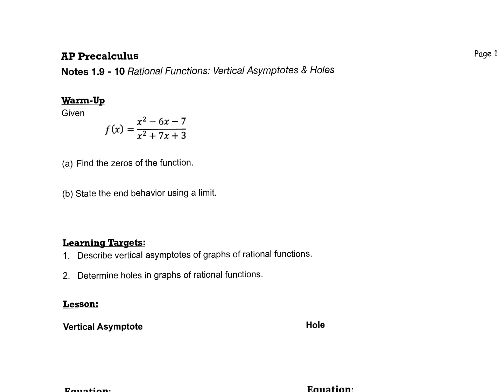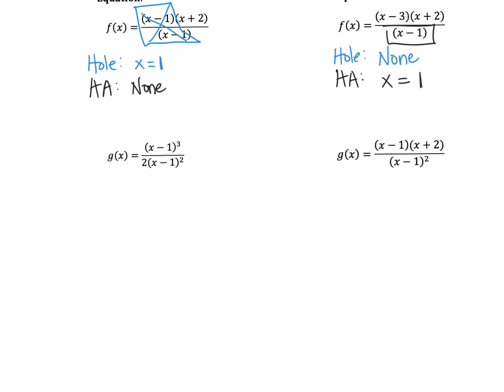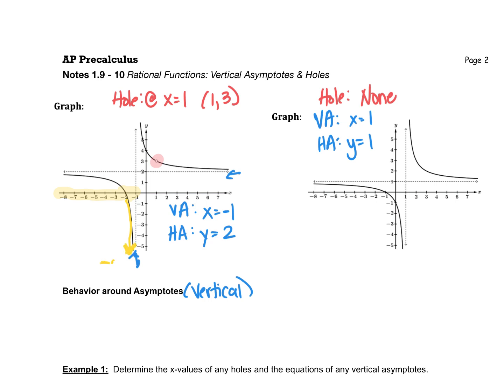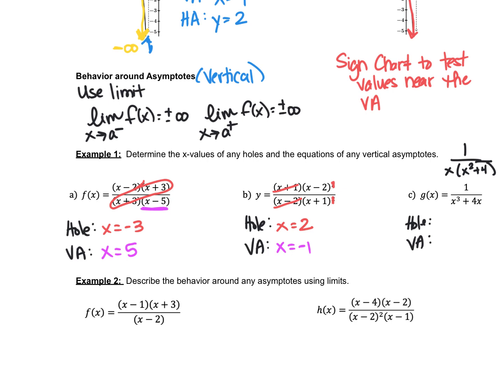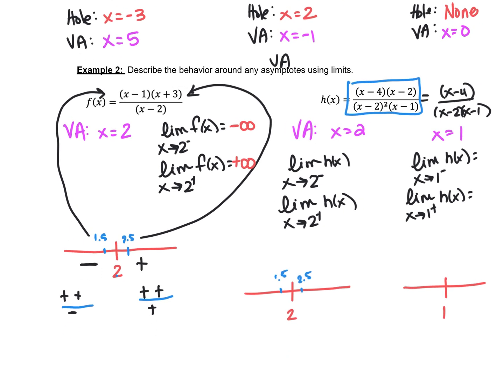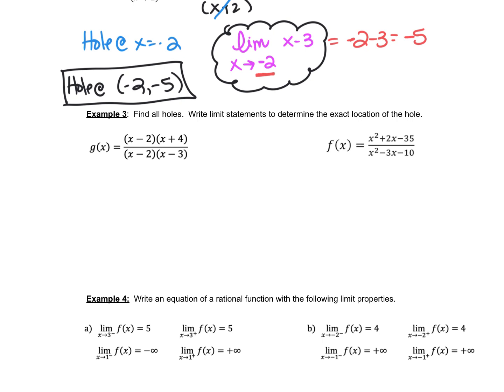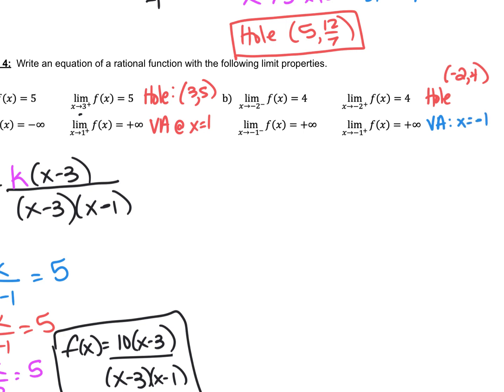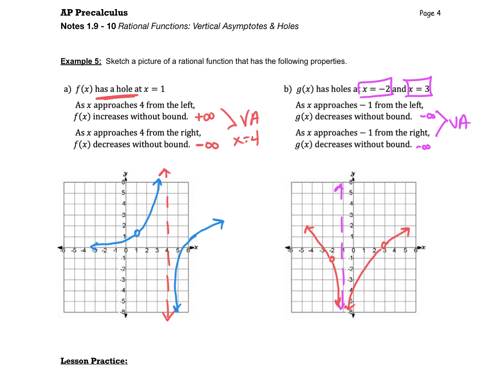PC Lesson Video 1:9-10